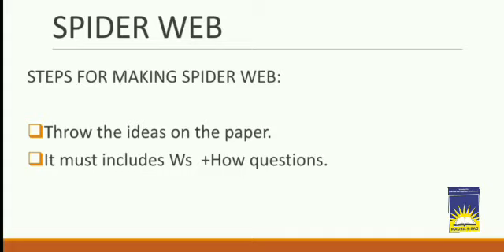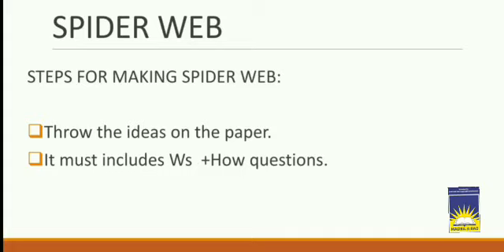Class 4 English | week 2 day 1 part 1